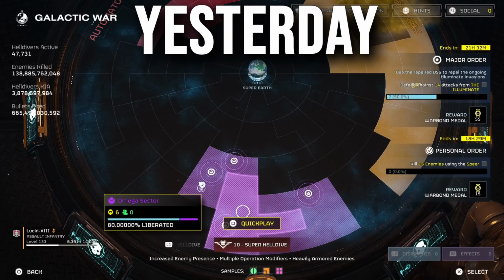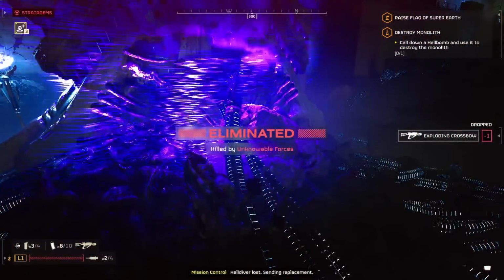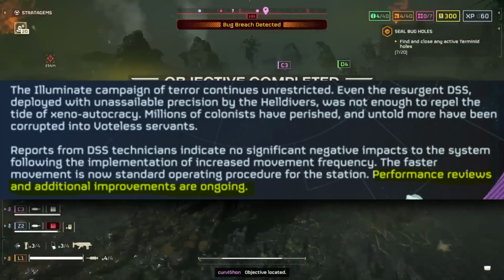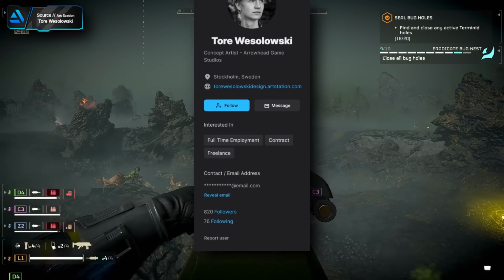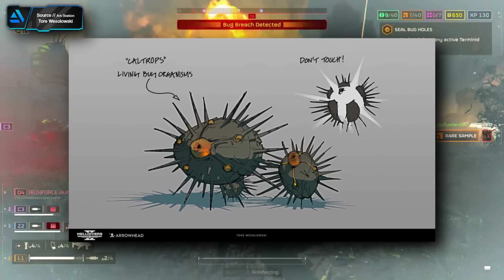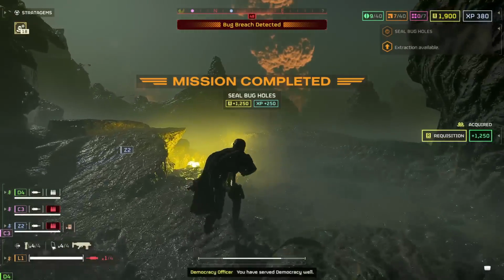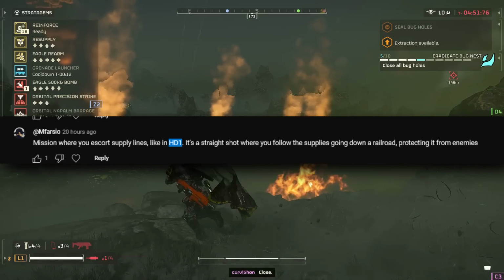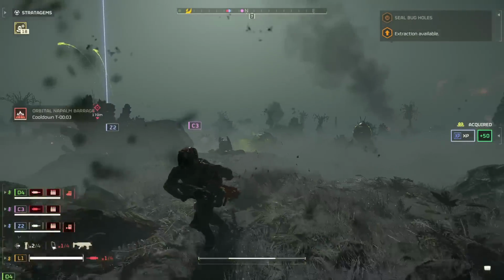Helldivers 2 - Illuminate News! Weapon Concepts & Eruptor Meta!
Hey, let's talk Helldivers 2 News & Latest Update! Arrowhead Concept Designs, Major Order Fail, Illuminate News, Eruptor Meta!
00:00 What to Expect
0:21 We Failed the Major Order
1:31 What Is the Illuminate Plan
2:59 I Didn't Know This Eruptor Meta
3:44 Crates Found on Illuminate Planets
4:15 Arrowheads Concept Designs
8:00 Helldivers Recommend this
8:59 Top Comments
9:45 Overall Thoughts
🎮 What's this game? The Devs Wrote